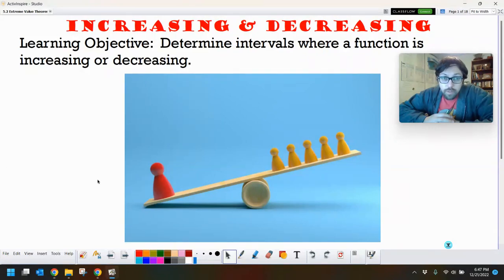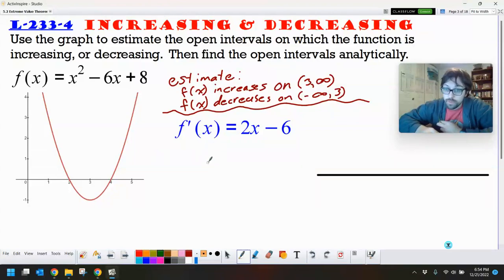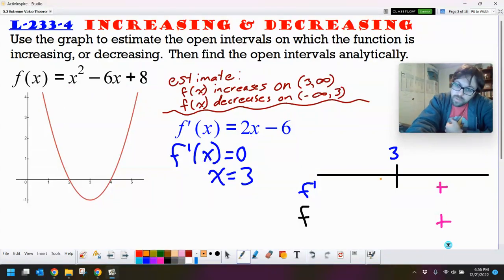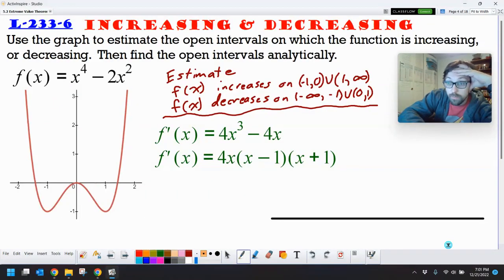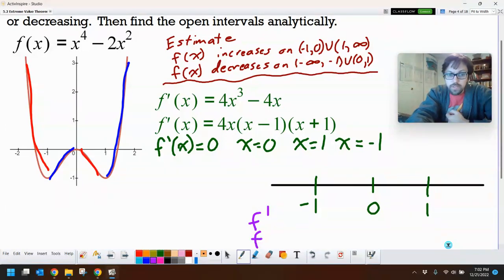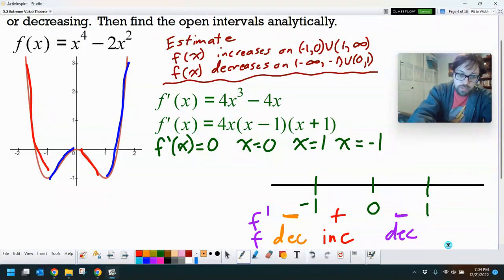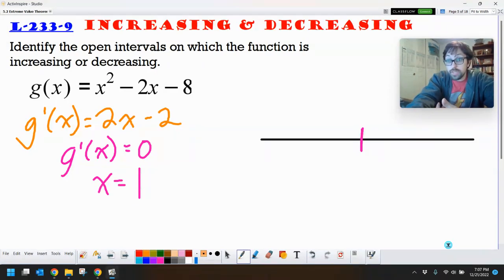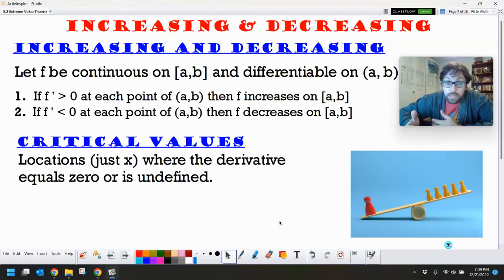5.2 Part 1 Increasing and Decreasing - AP Calculus